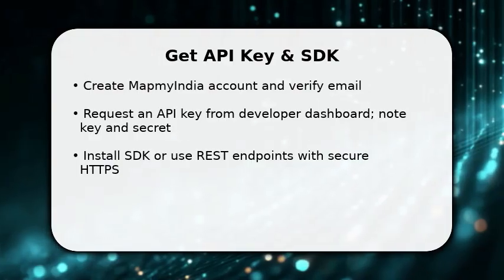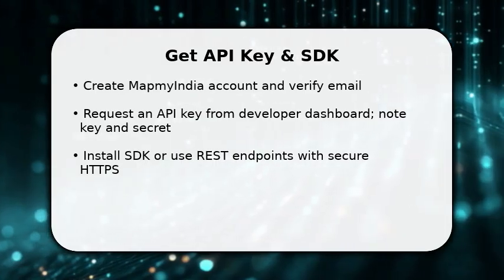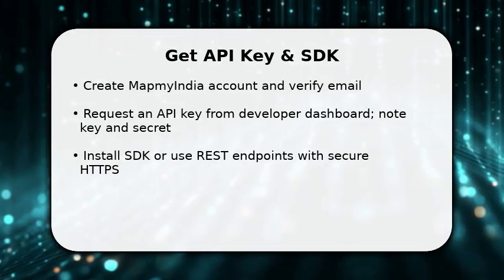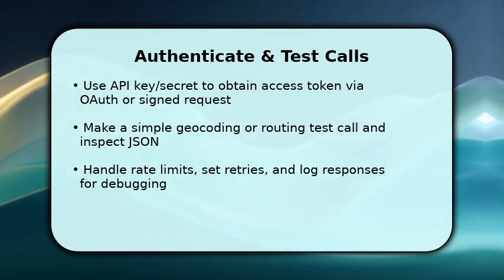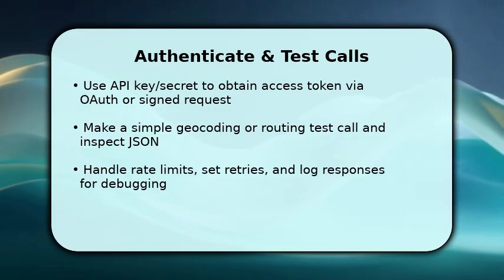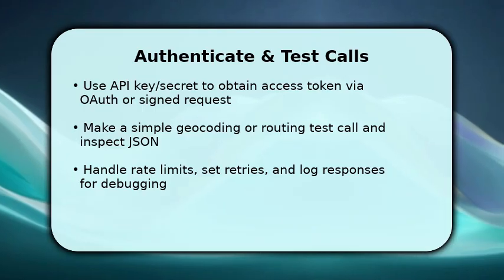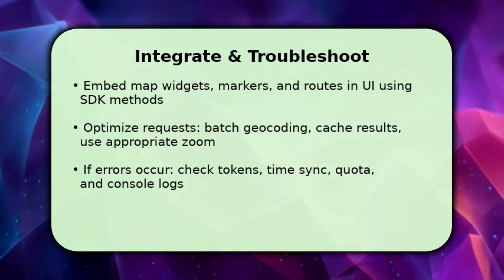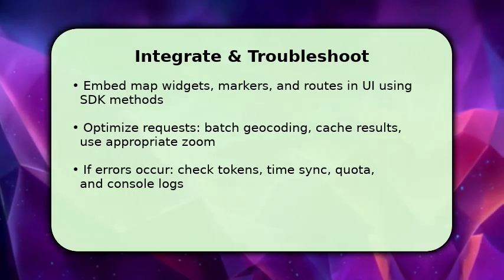How to Use Mapmyindia Api - Easy Guide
Discover the simplicity of using MapmyIndia API for your location-based services with our step-bythy guide. Learn how to integrate mapping functionalities into your projects and enhance user experience.

MapmyIndia, API integration, location-based service, step-by-step tutorial, user experience, mapping functions, geolocation services